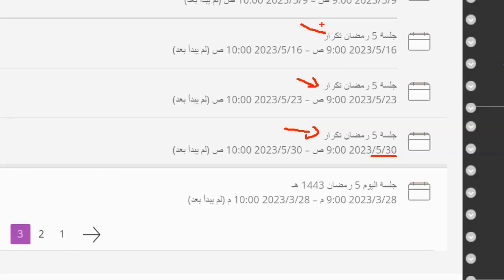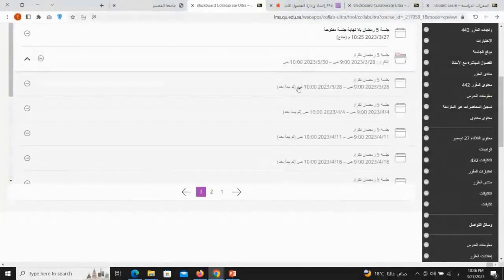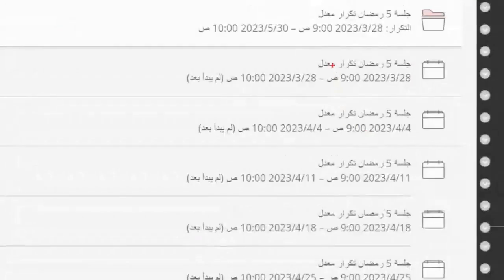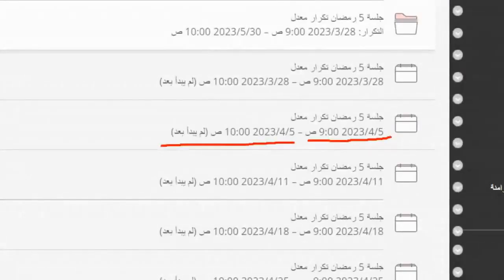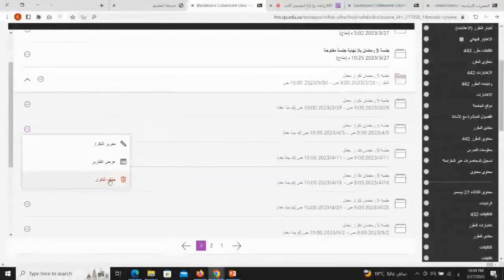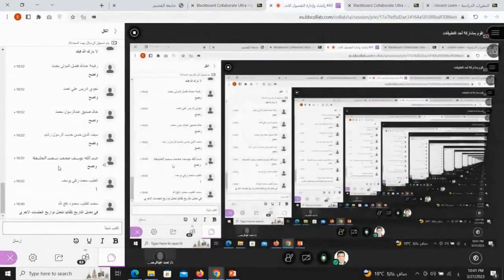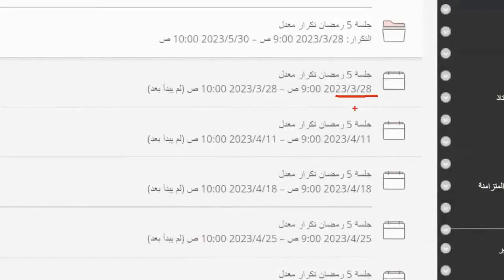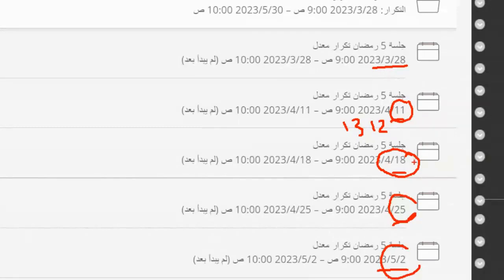7- Create and manage synchronous and asynchronous virtual classes